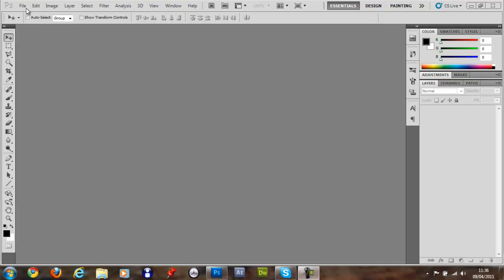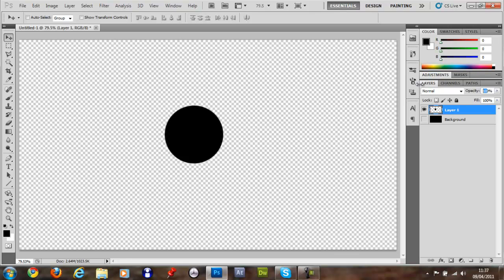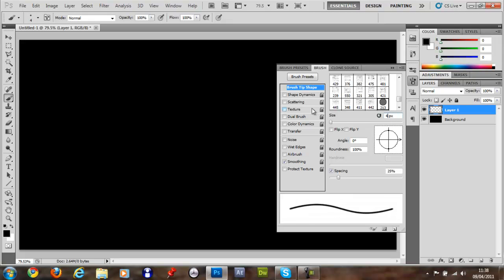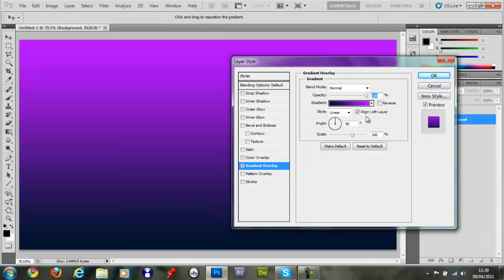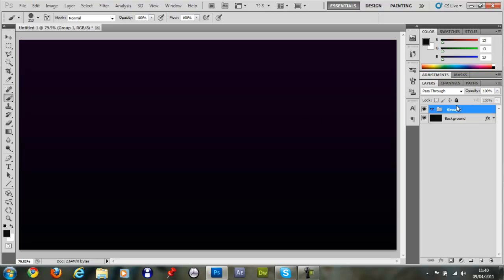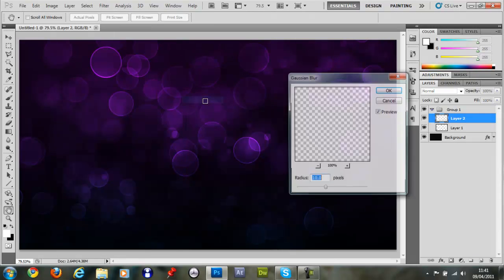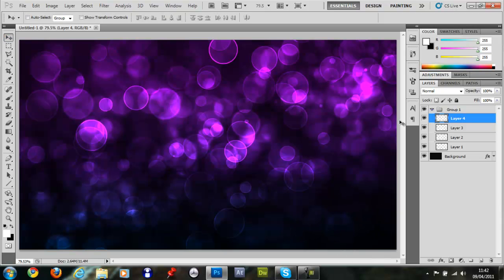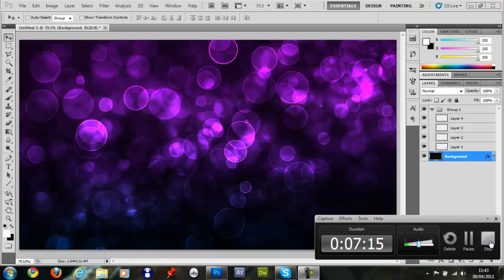Adobe Photoshop CS5: How To Make The Bokeh Effect / Technique - Tutorial.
In this tutorial, I'll be showing you how to make a very favoured effect in photoshop, which can be used in so many graphics like posters and banners. I hope you enjoy the video!